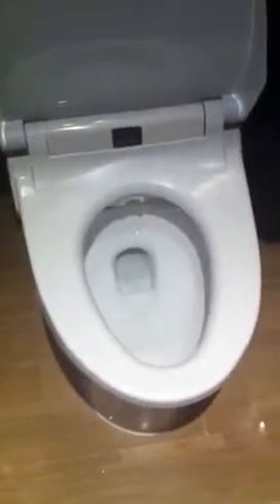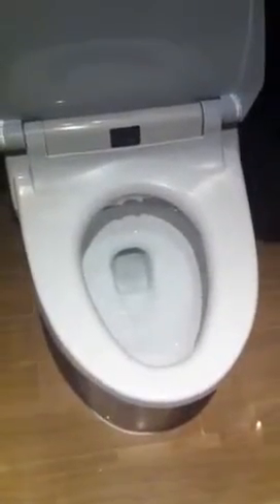Perfect Man Toilet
Perfect toilet...